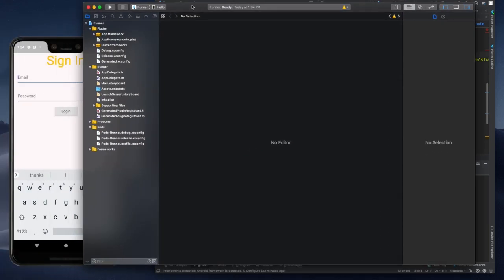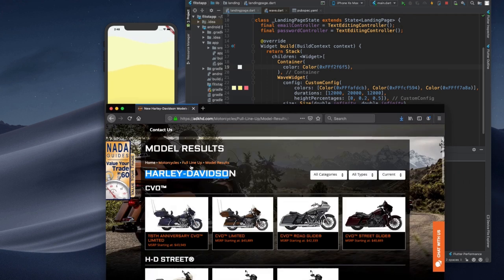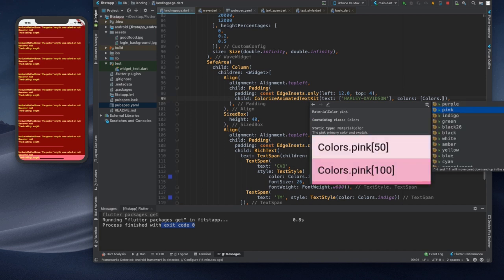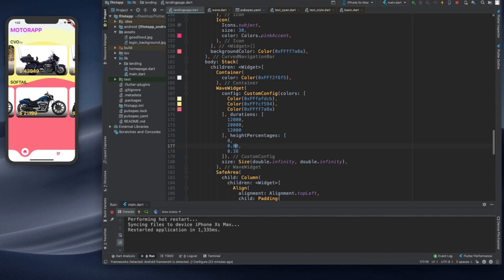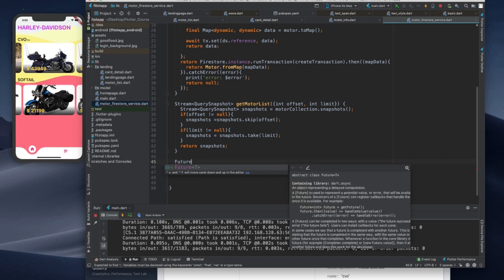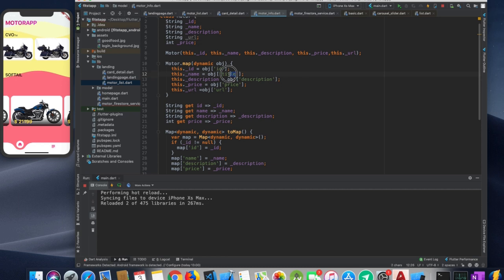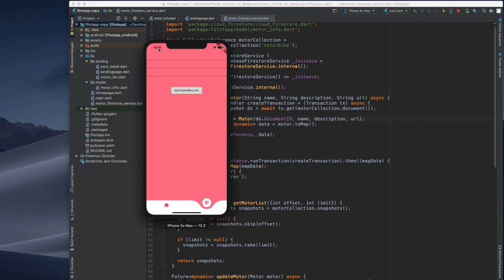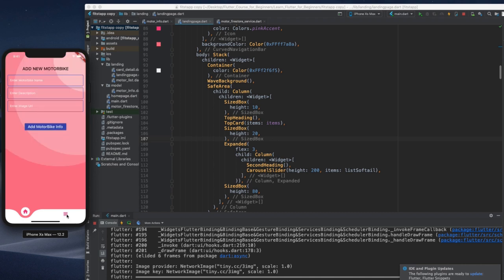Learn Flutter from basics to Advance(part - 2) Final And Make Complete Flutter App(Bike App)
As in the last video we learnt to connect our app to firebase. Here You will l teach you how to use Packages in Flutter app and with one live example. Here you will learn how to get data from server and show in our flutter app. Also you will learn to extract your own widget and use in any file you want. So you will learn to make custom widgets. Also you will learn how to animate and make application look more porwefull.